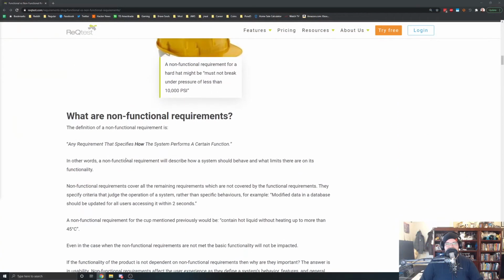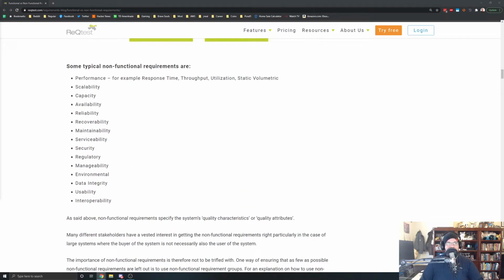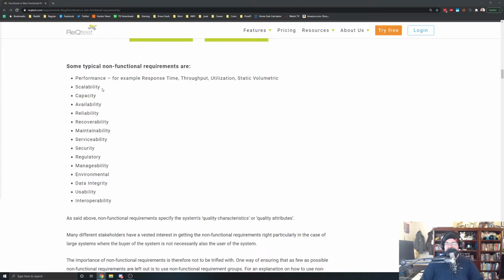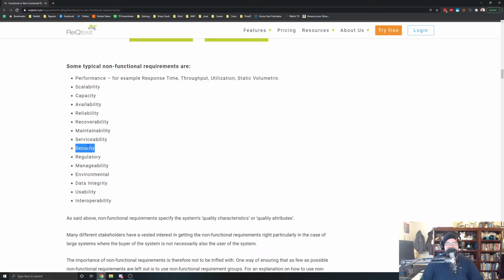Non-Functional Requirements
Non-Functional Requirements, or NFRs for short, are really the quality attributes that we should push ourselves to adhere to in order to produce high quality software with speed and certainty.